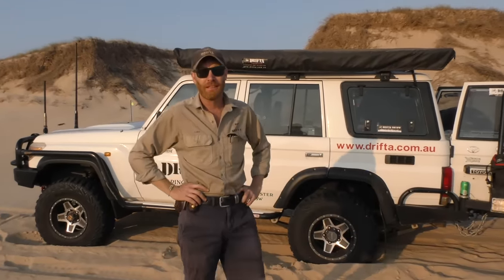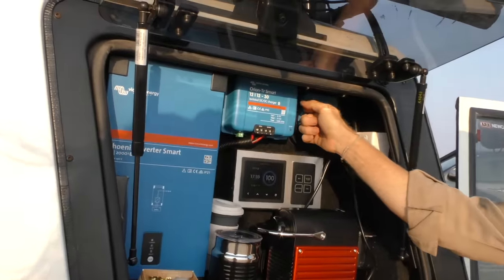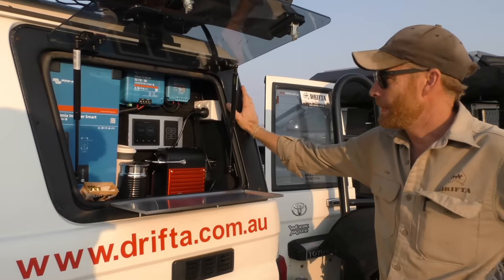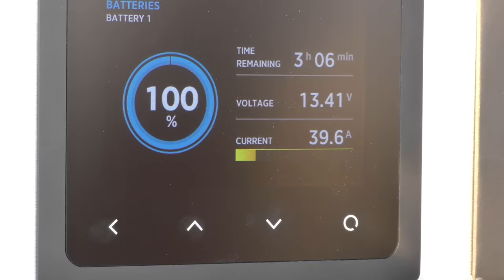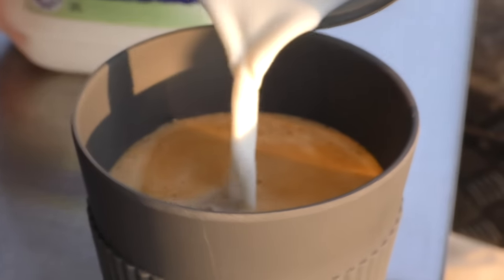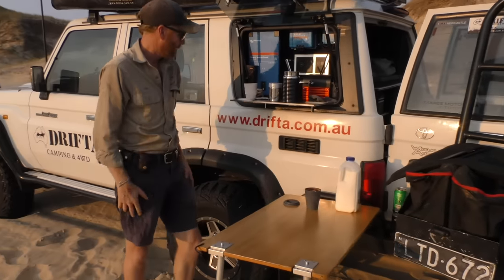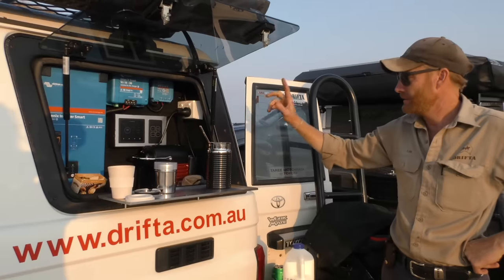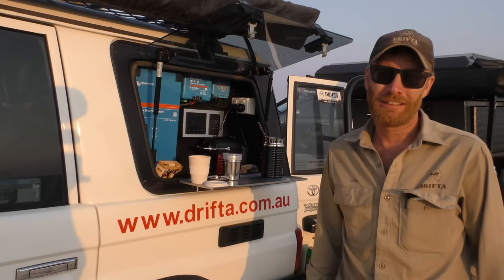COFFEE MACHINE SETUP IN THE TOYOTA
Heres a new project we have been working on, a coffee machine setup in the back of the 76 series cruiser. This set up is running a 2000w victron inverter, victron DC-DC charger and smart solar controller. These are hooked up to twin 125ah Safiery lithium batteries, along with safierys control buttons and simrine pico display.